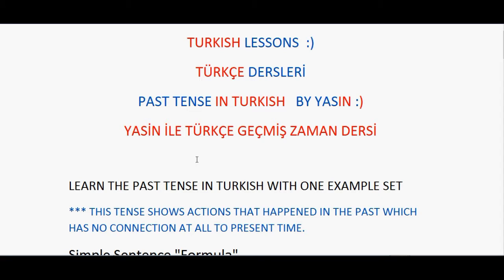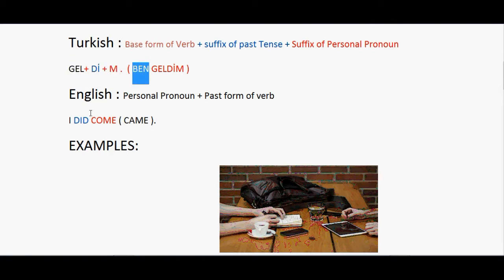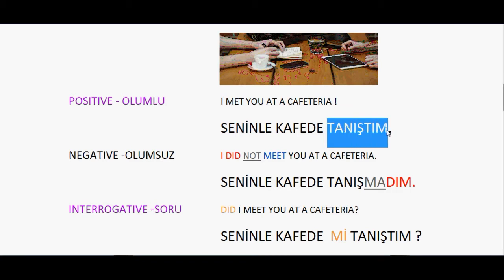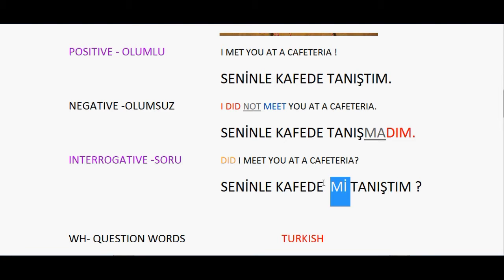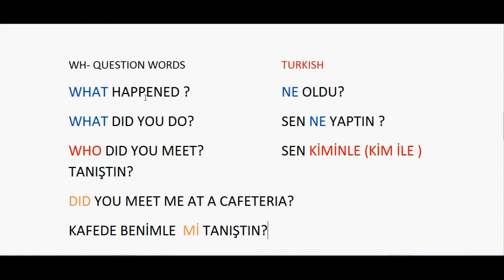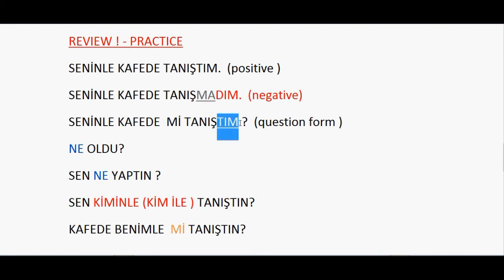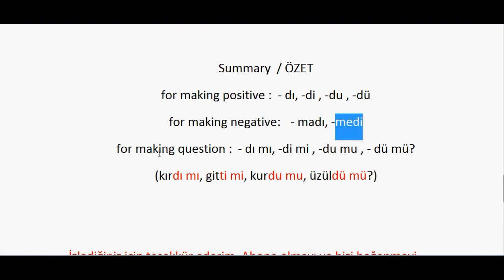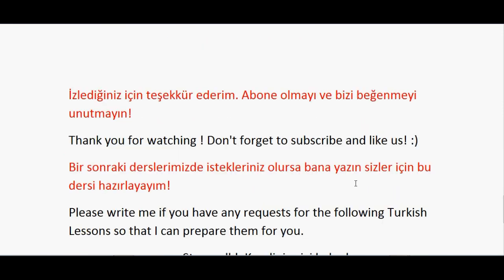Past Tense in Turkish- Türkçe Geçmiş Zaman - Easy Turkish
This lesson covers examples of Past Tense in Turkish along with English and nuances to learn. Hope it helps Turkish learners.